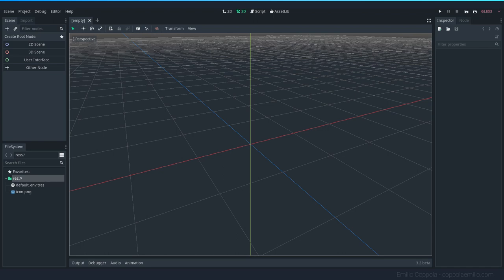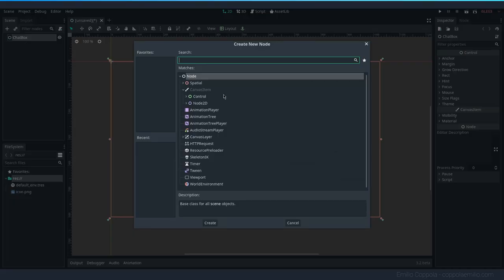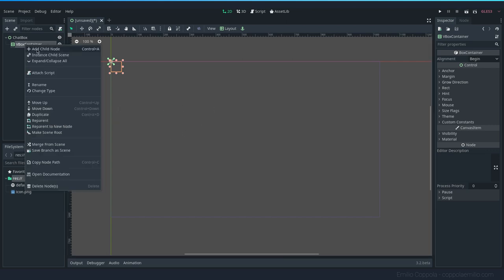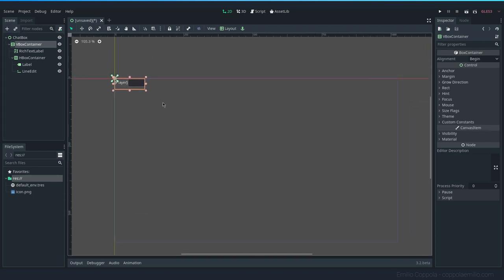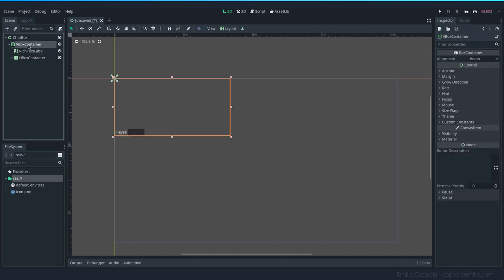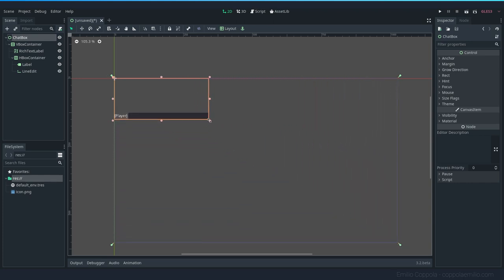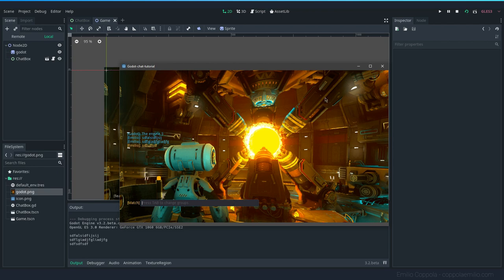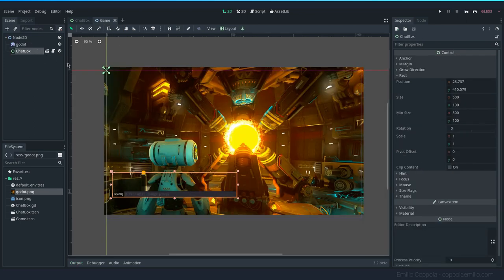Creating a Chat Box in Godot Engine 3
Building a chat box module for using in any kind of game! This was ment to be a shorter video but it ended up being super long, so if you just want the code you can get it from this repository